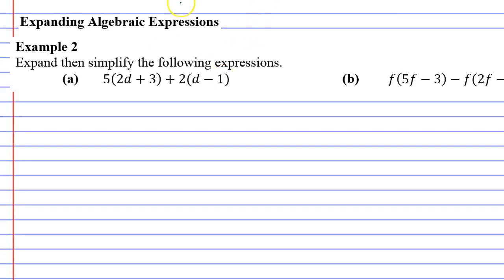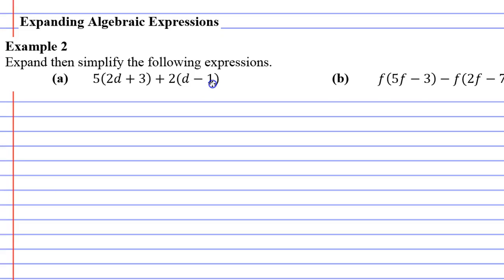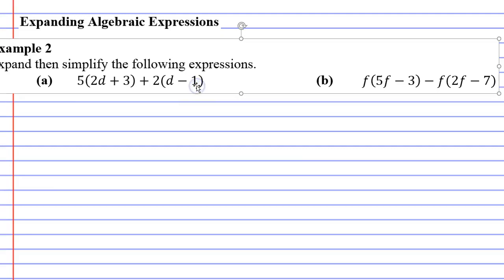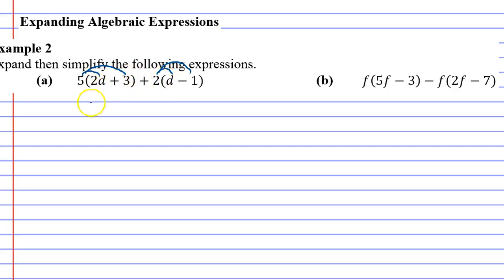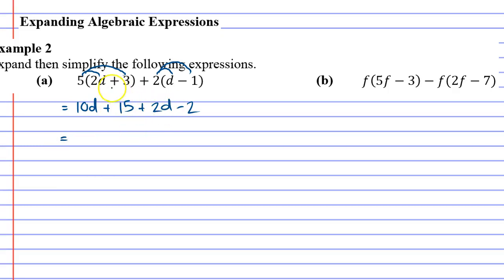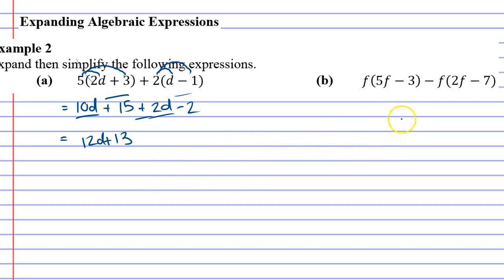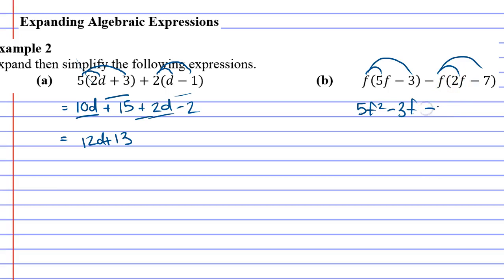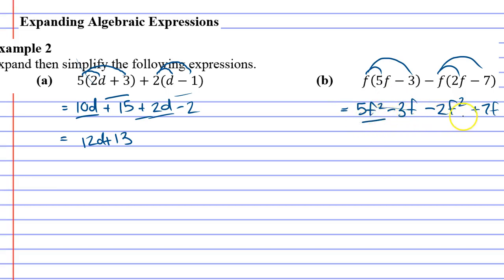1C Expanding Algebraic Expressions Part 2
Covers example 2 on how to expand and then simplify algebraic expressions.